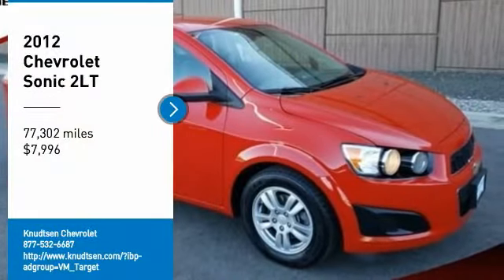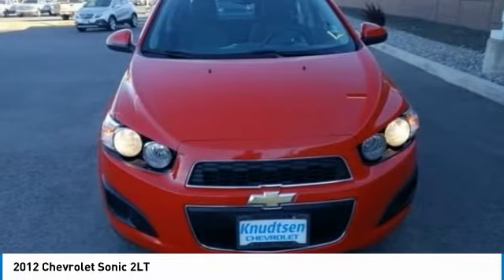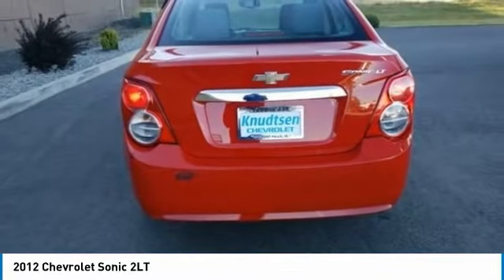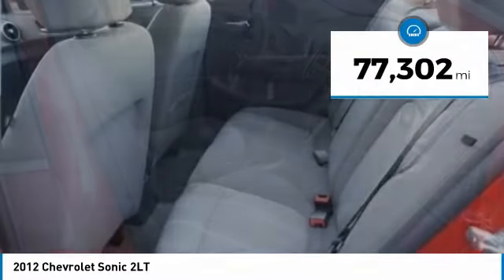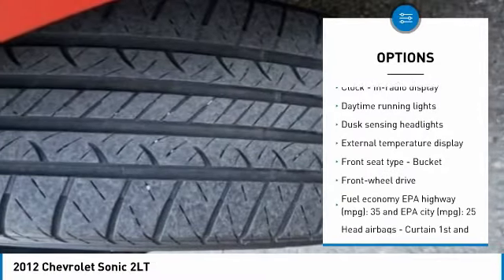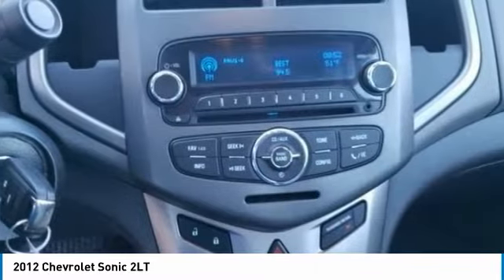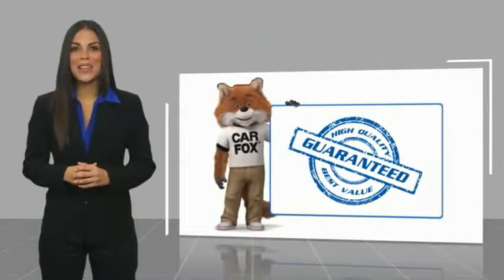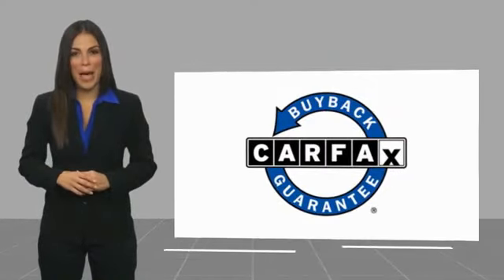2012 Chevrolet Sonic Post Falls ID HH9391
2012 Chevrolet Sonic 2LT

Knudtsen Chevrolet
1900 E Polston Ave

Pick up this Victory Red 2012 Chevrolet Sonic, available today at Knudtsen Chevrolet. This could be the one you've been searching for.